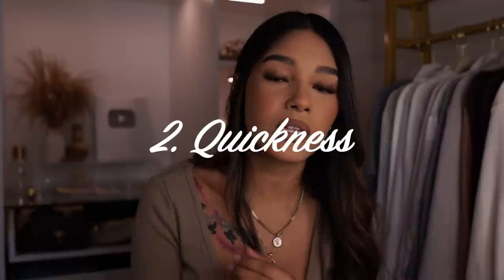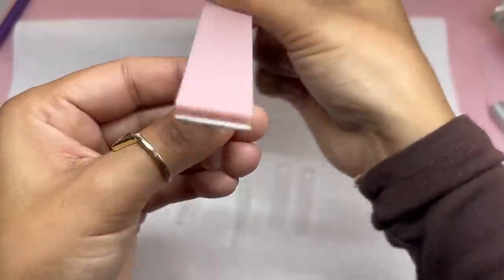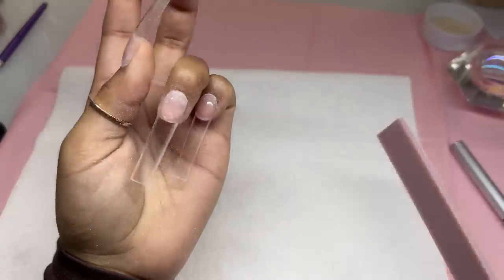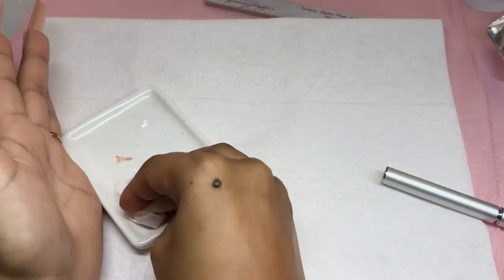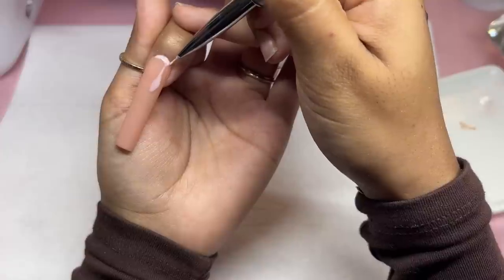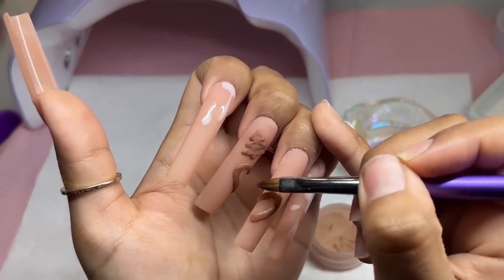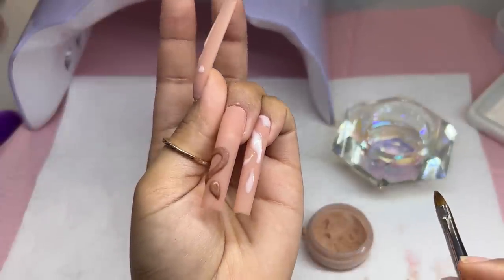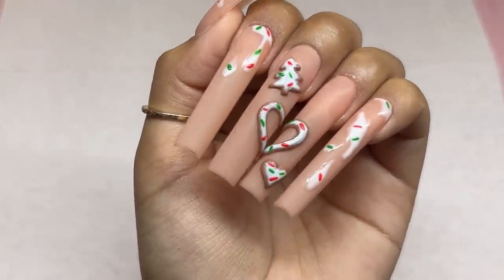Gingerbread Press Ons | 3D Christmas Nail Art | Nailmas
Day 17! Gingerbread is a Christmas staple so let’s put it on some nails, 3d & sprinkles makes the set!

Not polish code “vee88”
Gloss it

Amazon